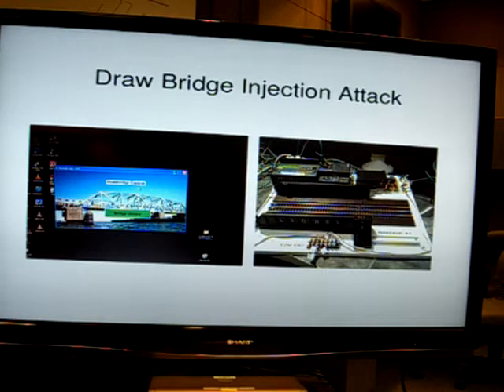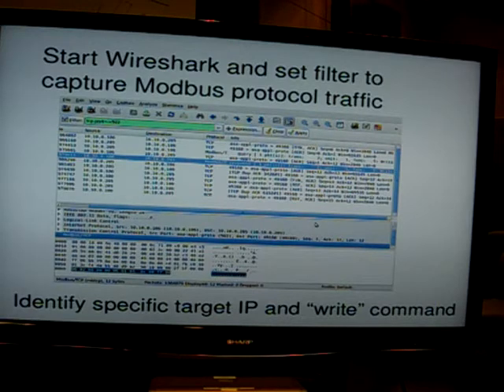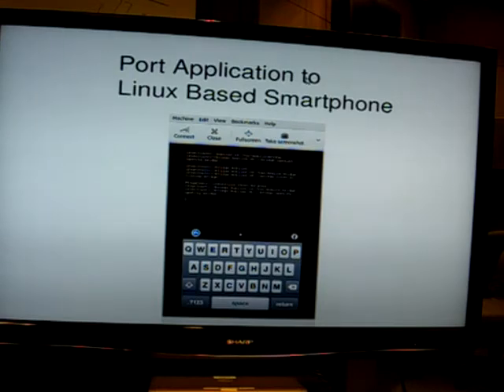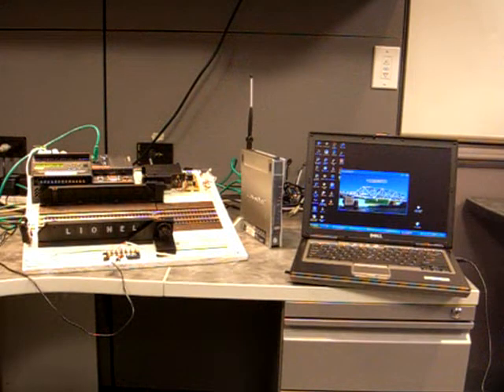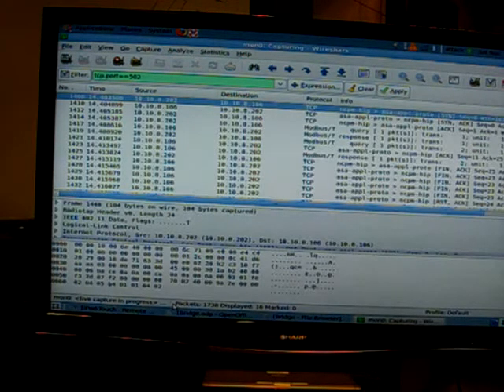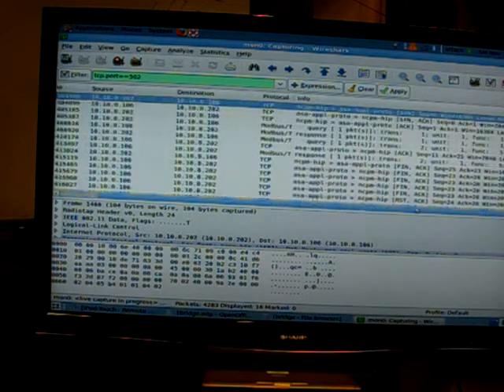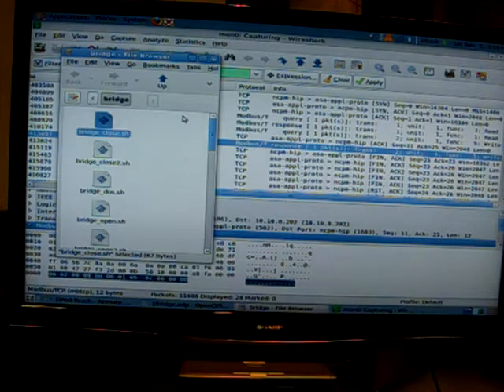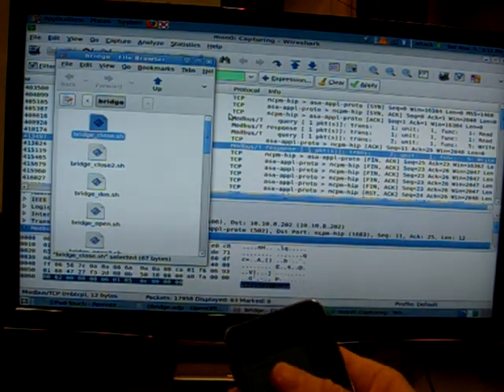Injection Attack on Mock Bridge System.AVI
Injection Attack on Mock Bridge System